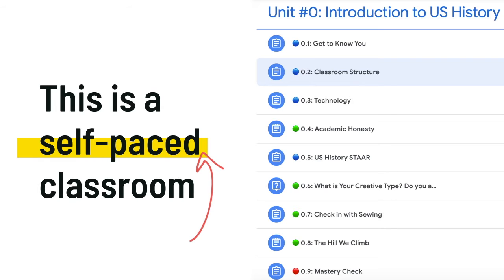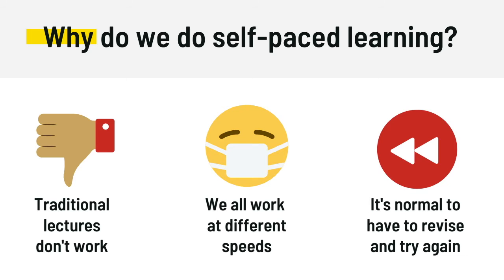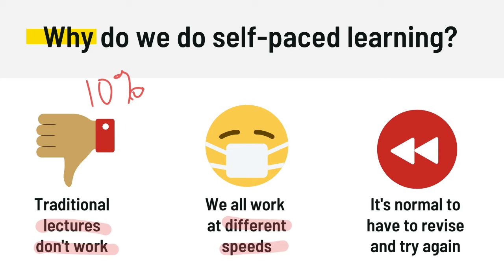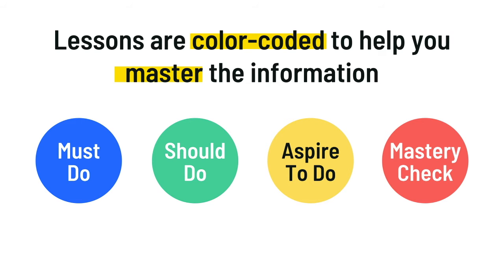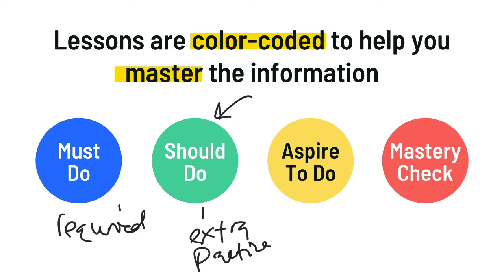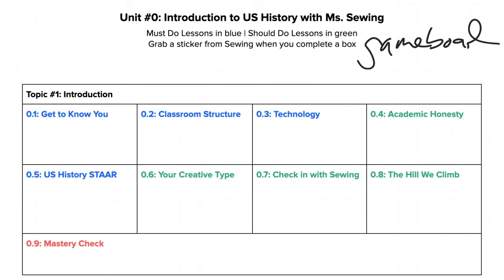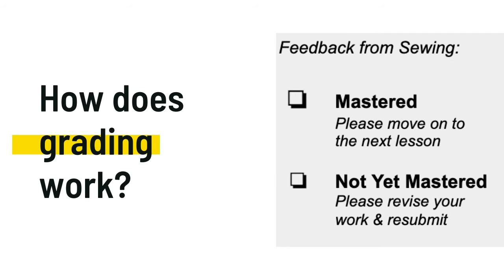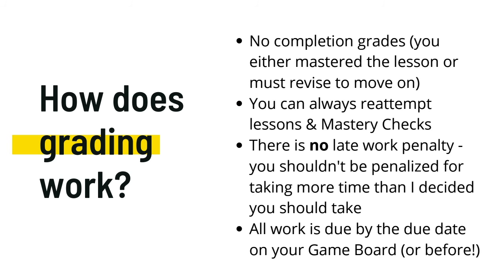0.2: Classroom Structure (Video Lesson)